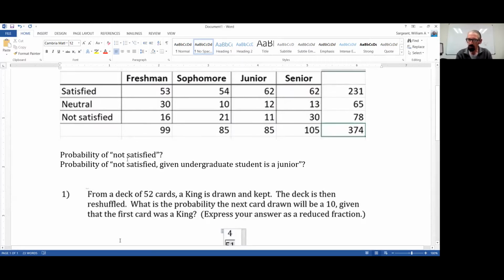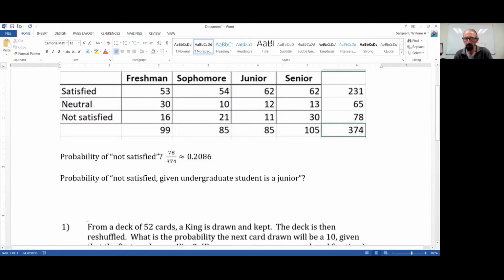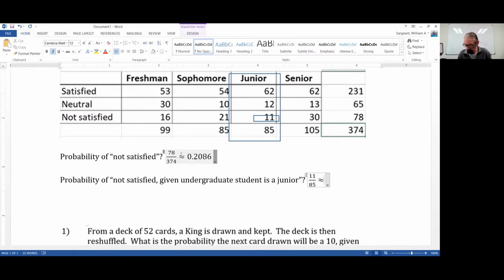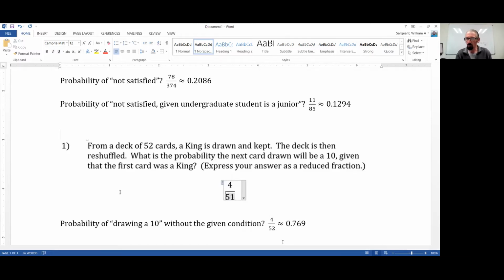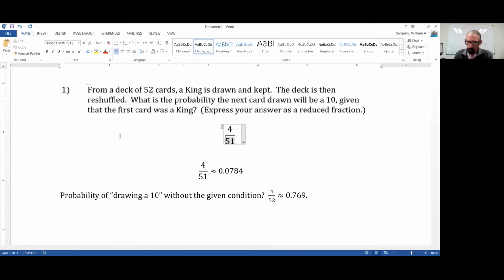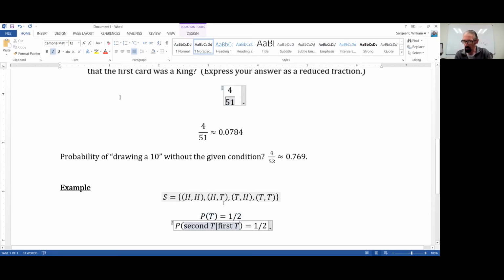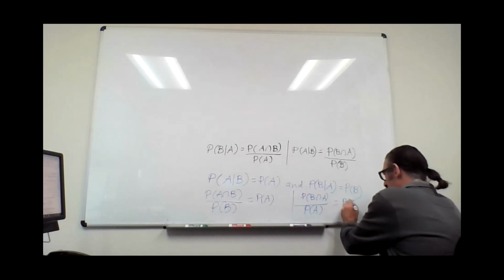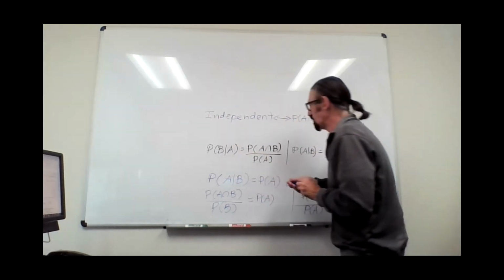Introducing Independent Events